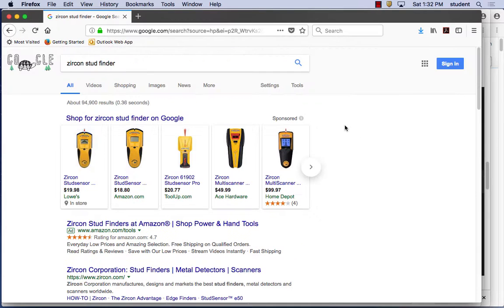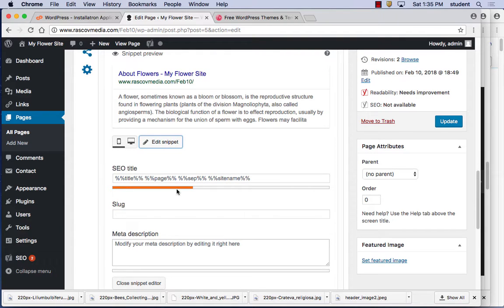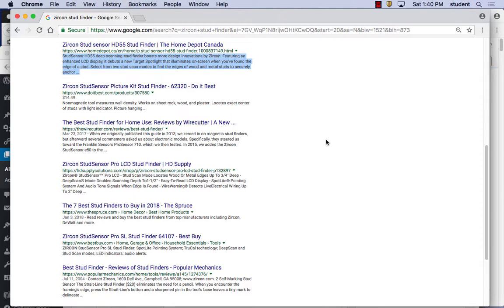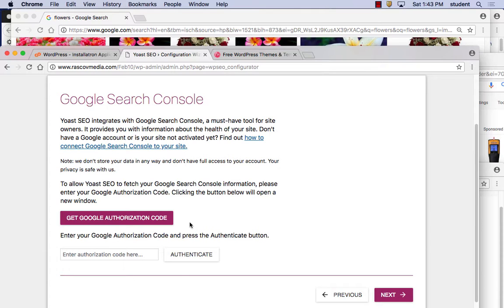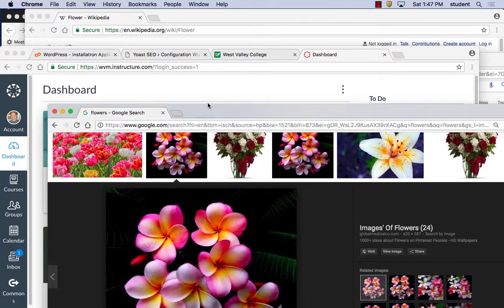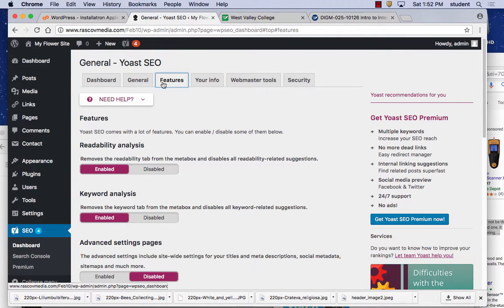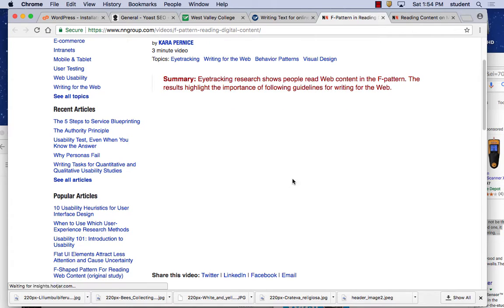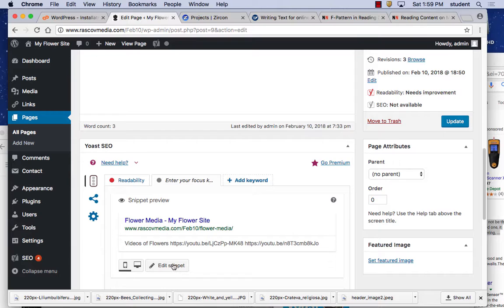wordpress part 7